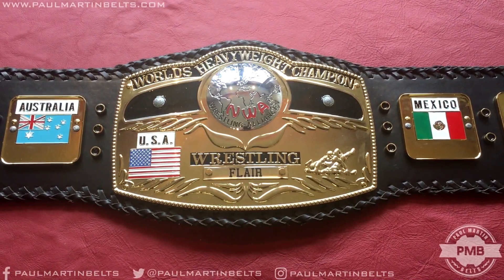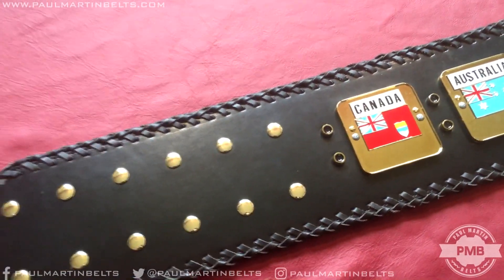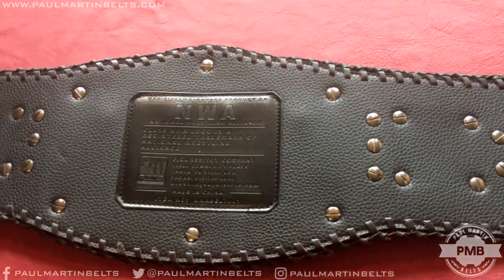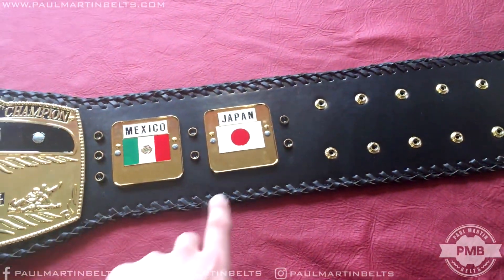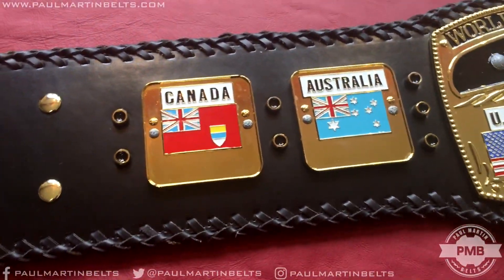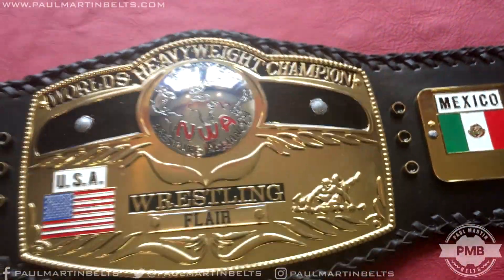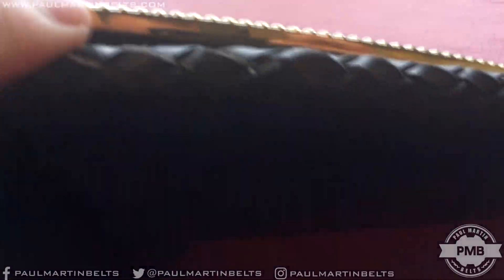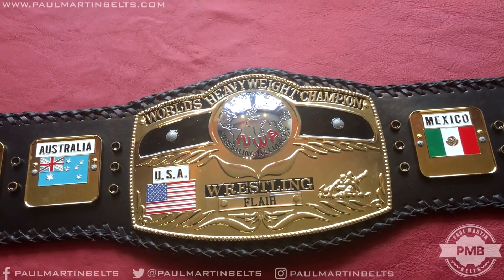NWA Domed Globe Replica Belt Review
Releather Send Out Straps can be bought directly from my

Here is a detailed review of the NWA Domed Globe replica belt made by figures inc.

PaulMartinBelts.com
Facebook.com/paulmartinbelts